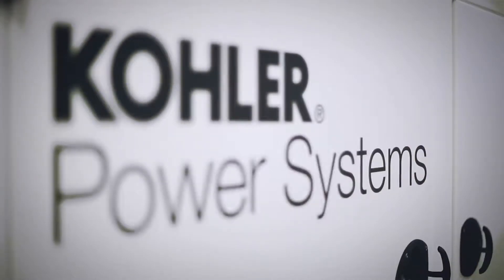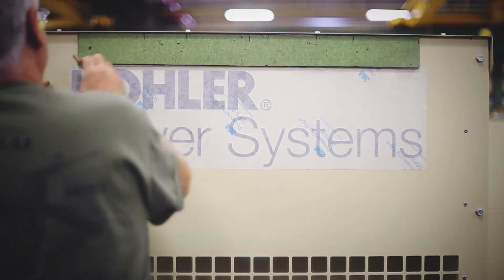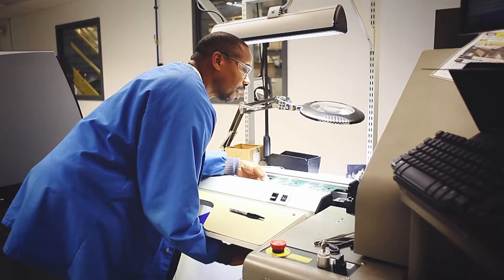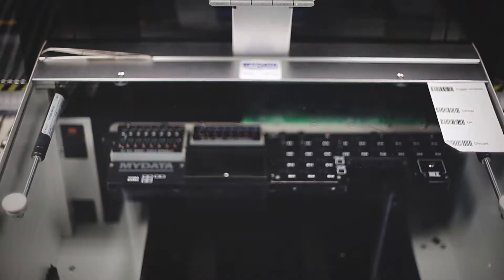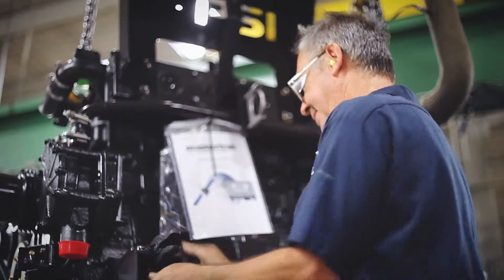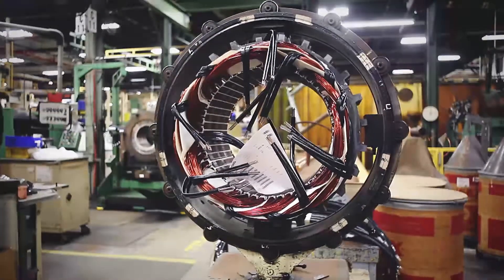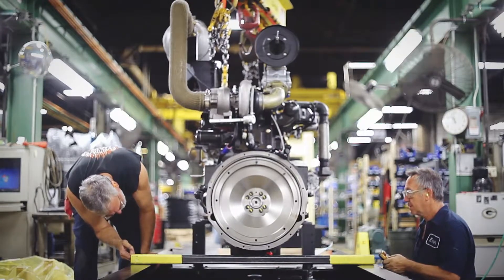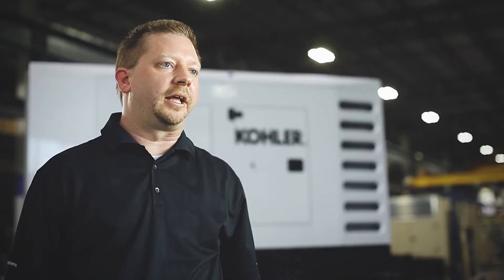Propane-Powered Mobile Generators by Kohler Power Systems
Kohler Power Systems began developing a propane-powered mobile generator to satisfy market demand for clean, powerful energy. The mobile generator acts a “portable power plant” for sites that don’t have ready access to an electrical grid, such as events, new construction, industrial plants with planned outages, and more. As the EPA implements stricter emissions requirements for diesel products, demand for new propane products like this generator has increased. Its engine is also proven to compete with comparable diesel models. The Propane Education & Research Council assisted Kohler Power Systems with defining its market and creating the right product. Customer response has been overwhelmingly positive, because the generator is easy to start, self-priming, easy to maintain, and reduces emissions. Additionally, propane eliminates fuel spillage and dramatically cuts fuel costs associated with gasoline and diesel.

ABOUT THE SERIES: The Clean American Innovation video series highlights America’s propane technology leaders. As more U.S. manufacturers strive to meet demand for powerful, environmentally friendly products, propane is emerging as a popular fuel solution in markets beyond Agriculture, Residential, and Commercial. Propane has impressed consumers with performance comparable to conventional fuels, while also reducing emissions and lowering operating costs.

ABOUT PERC: The only energy council of its kind, PERC leads safety and training efforts among propane retailers and consumers and drives technology development to expand adoption of propane as a clean, domestic, and affordable energy source.